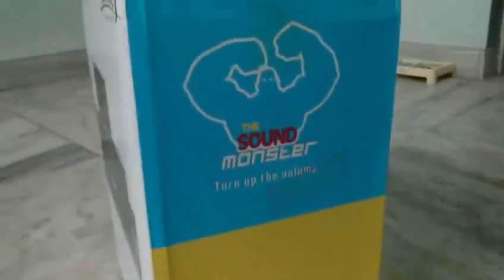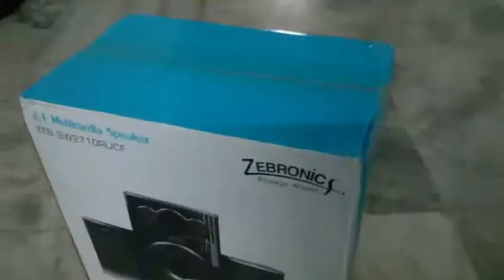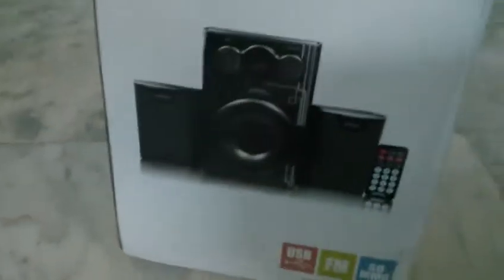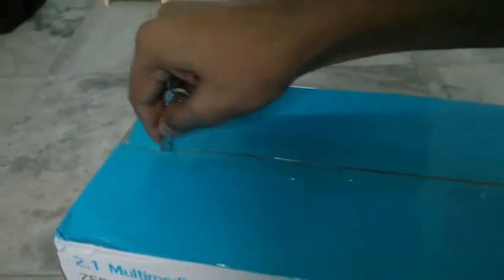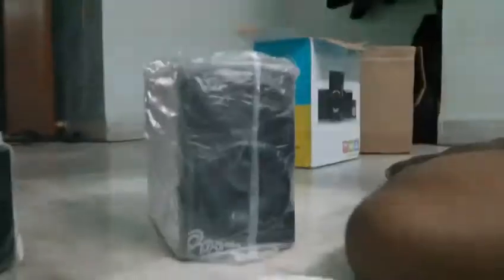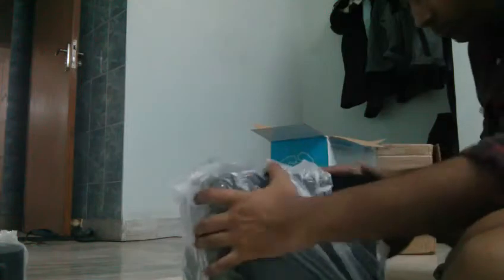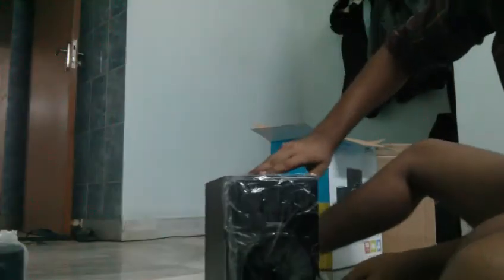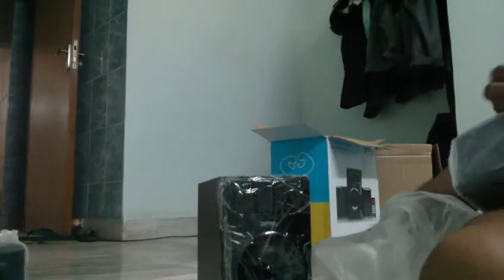Zebronics 2.1 channel sound monster with woofer